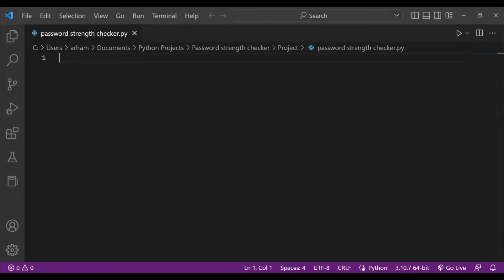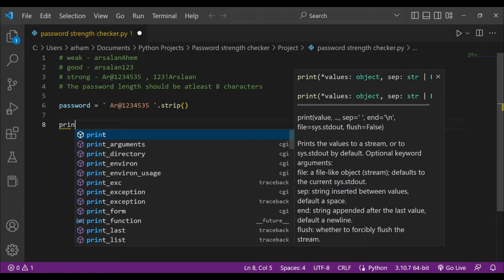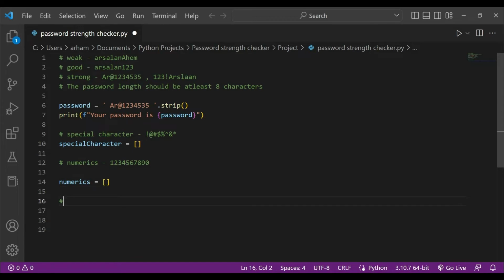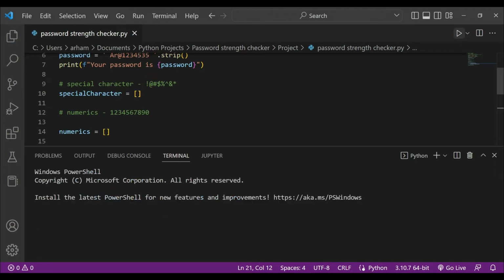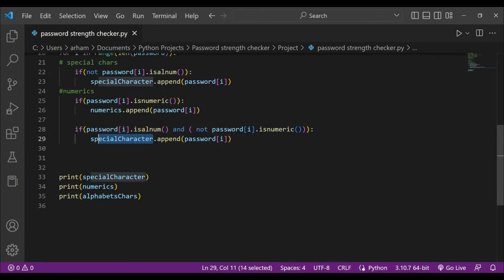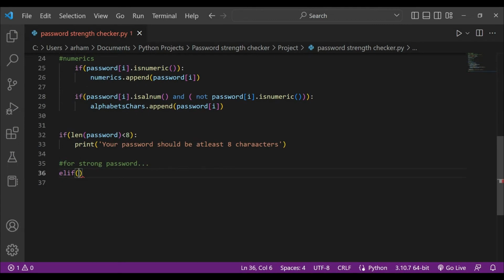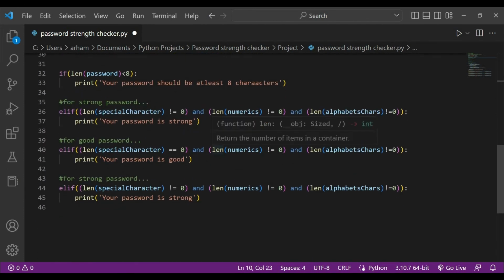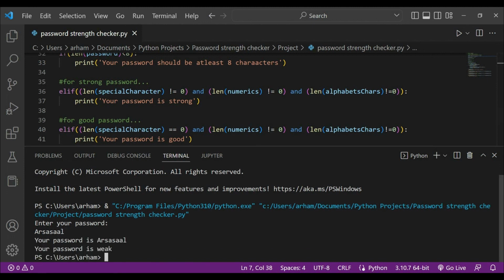Password Strength Checker with Python | Create a Python project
In this PYTHON  project, you will learn the basics of Python and the logic to create a Project - "PASSWORD STRENGTH CHECKER"

Also, watch for logic building (solved leet code question in Hindi) -